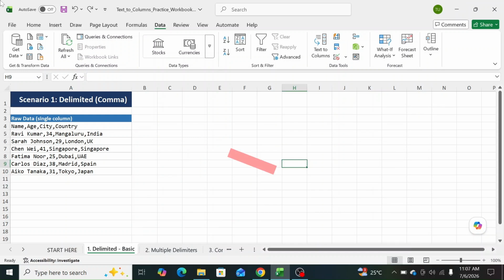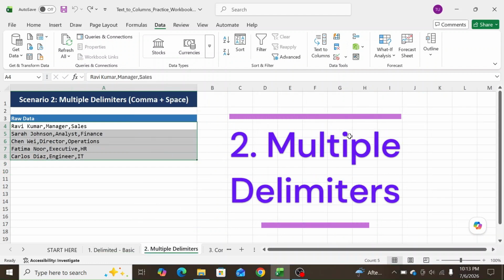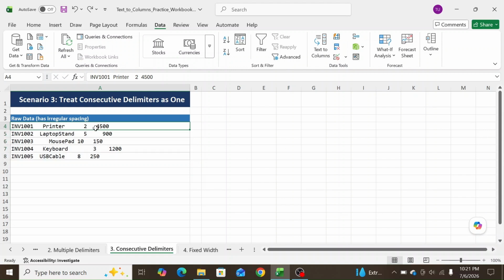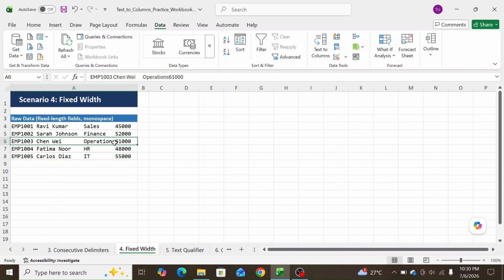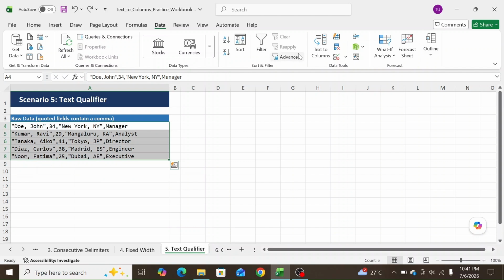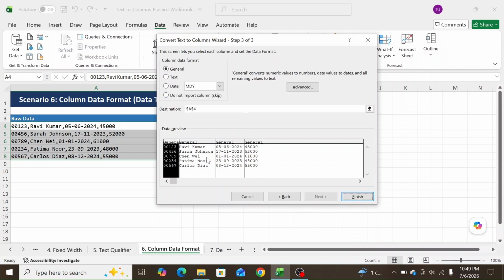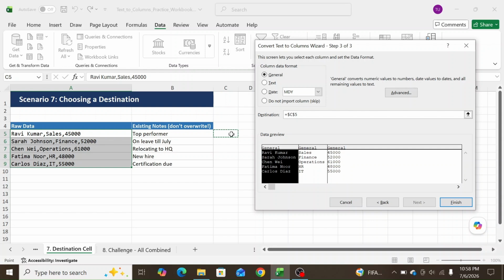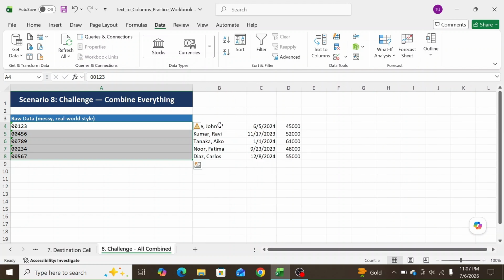The Ultimate Guide to Text to Columns in Excel (All Scenarios!)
Stop wasting time manually typing or copying out data! In this ultimate Excel masterclass, I show you exactly how to use the Text to Columns feature to instantly clean, split, and organize messy data.

Whether you are dealing with basic spaces, tricky consecutive commas, or complex fixed-width text, this tutorial covers every single scenario you will encounter in the real world. We even cover the hidden "Skip Column" trick!

🕒 Chapter Timestamps:
0:00 - Introduction to Text to Columns
1:00 - Scenario 1: Basic Delimiters (Spaces & Commas)
2:35 - Scenario 2: Handling Multiple Delimiters
4:20 - Scenario 3: Treat Consecutive Delimiters as One (The Blank Column Fix!)
6:50 - Scenario 4: Fixed Width Splitting
9:55 - Scenario 5: Using the Text Qualifier (Quotes)
12:00 - Scenario 6: Fixing Data Types (Leading Zeros & Dates)
14:05 - Scenario 7: Changing the Destination Cell (Don't Overwrite!)
16:00 - Scenario 8: Final Master Exercise & The "Skip Column" Feature